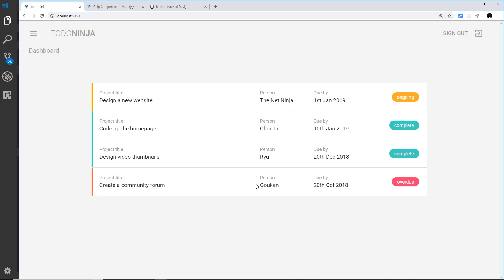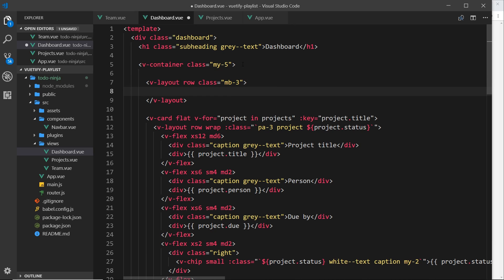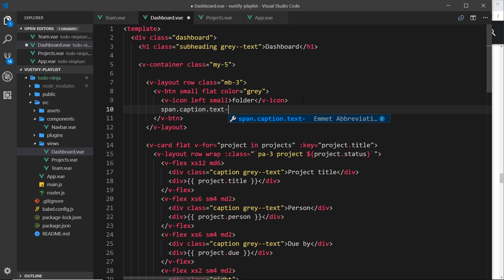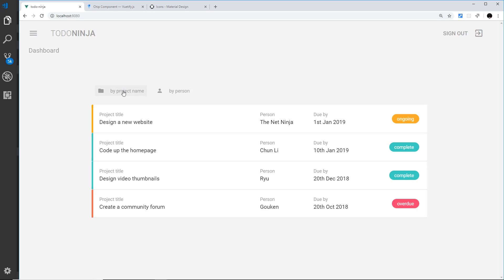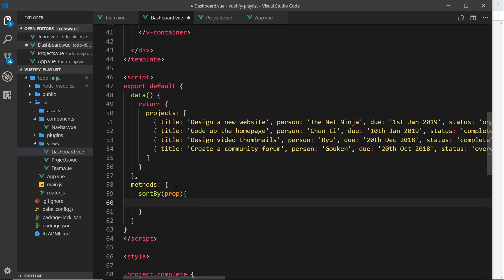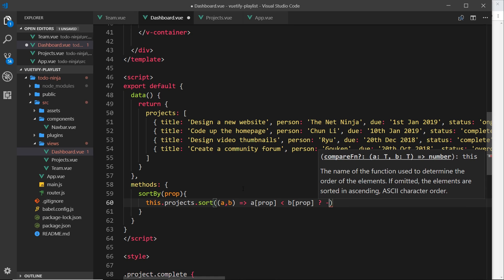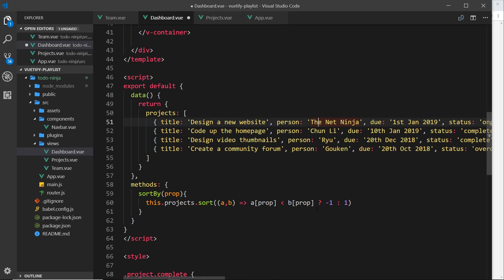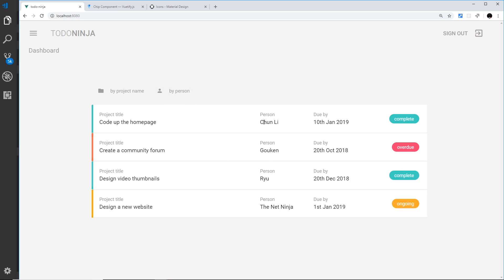Vuetify Tutorial #17 - Sorting Projects